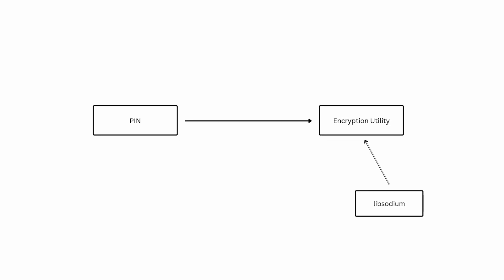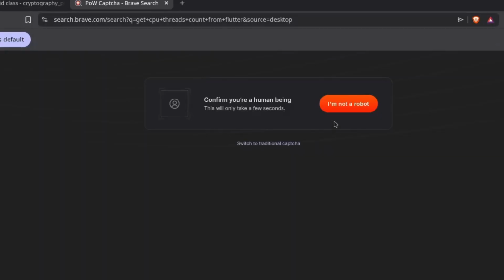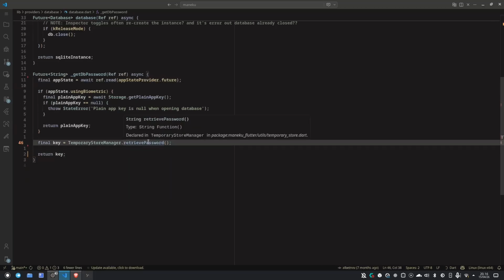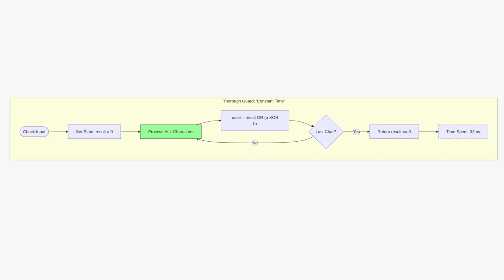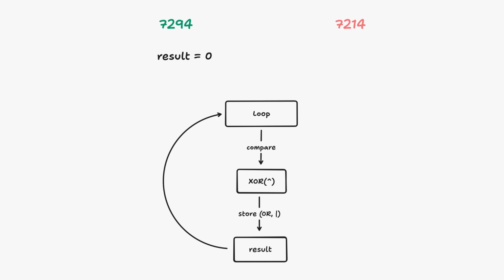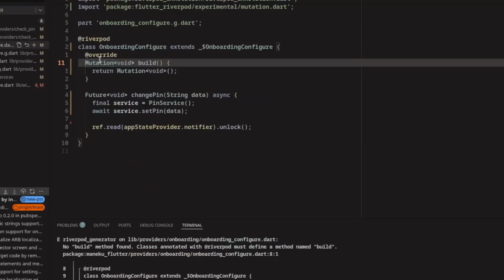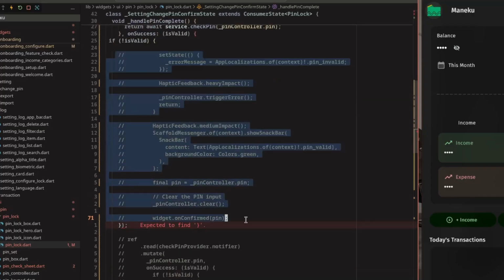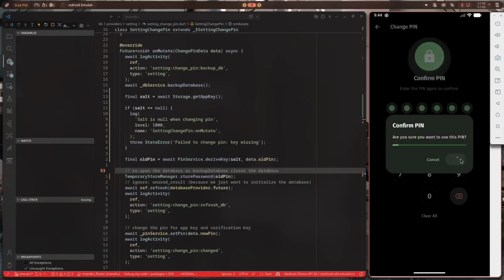I Had To Delete My App's Security Logic.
In this devlog, we refactor the security architecture for my app, moving away from heavy dependencies to a lighter, more streamlined encryption model in Flutter.

As for the biometric authentication, that is coming in the exact next video! Compiling the code, recording, and editing this entire stuffs at once was turning into a mammoth task, so I split the biometric implementation into its own upcoming episode.

Credits:
- Youtube Audio Libraries
- Pixabay